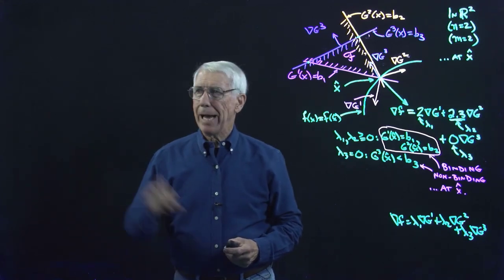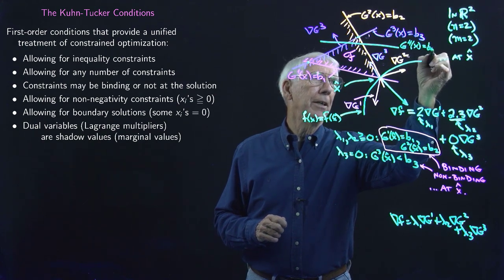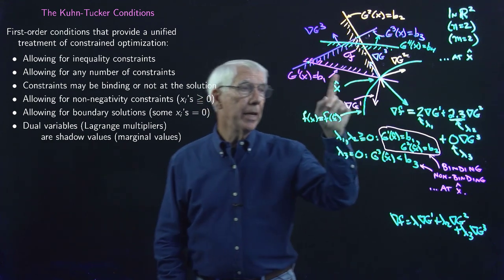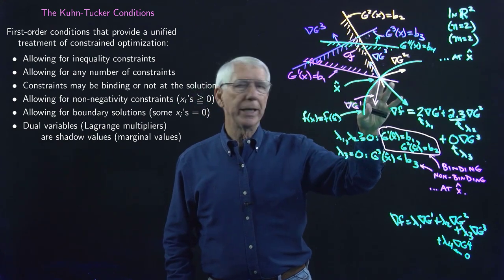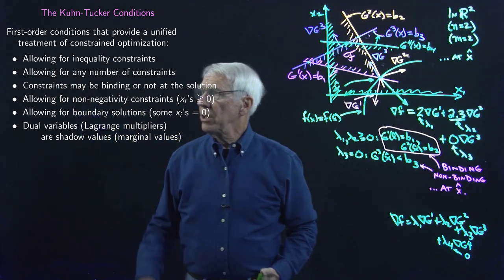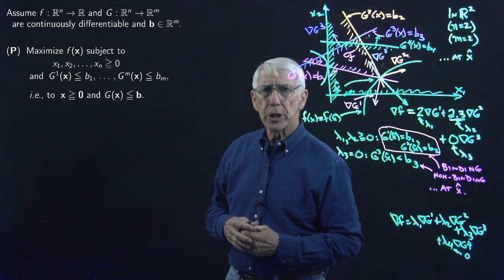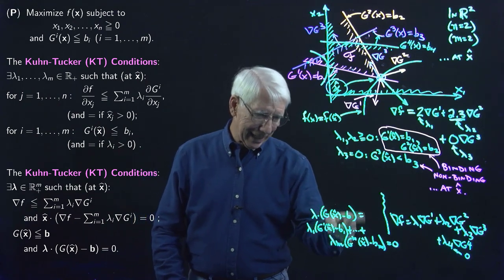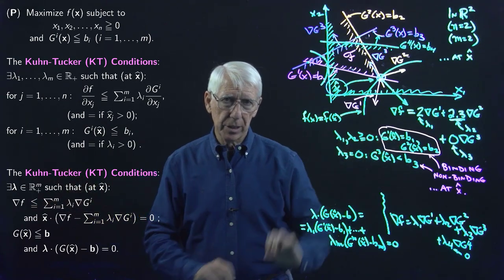Lecture 40(B): The Kuhn-Tucker Conditions and Theorem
The Kuhn-Tucker Conditions and the Kuhn-Tucker Theorems: what do they tell us? The complementary slackness condition.